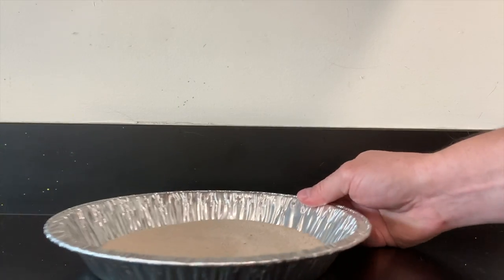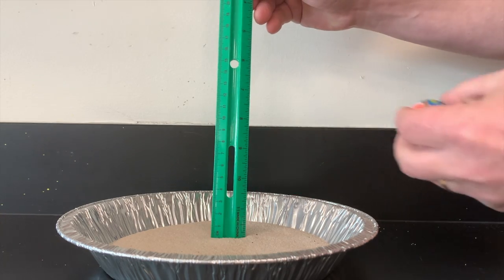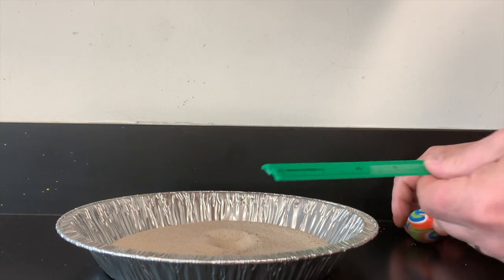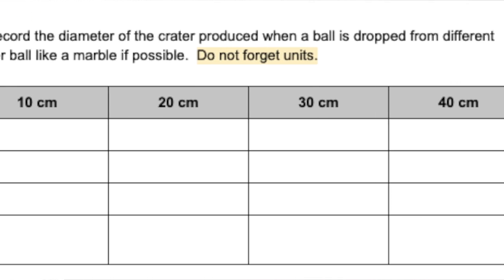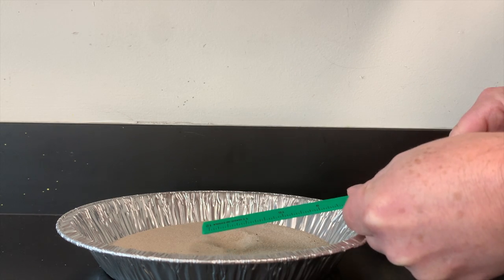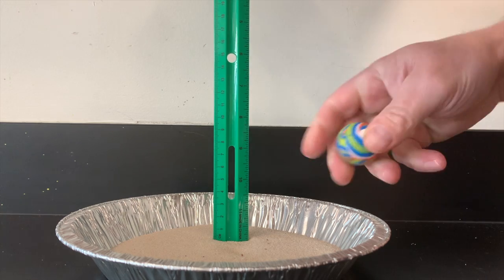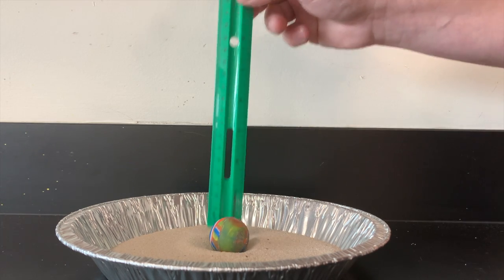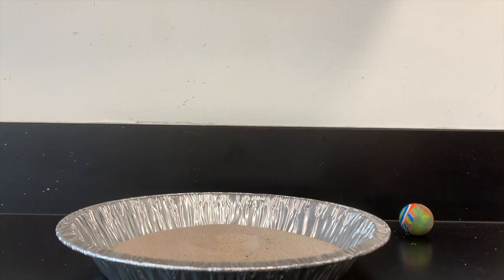Investigation 5.1: How do Height and Mass Affect Energy?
Let's do a controlled experiment to find out how height and mass affect the diameter of a crater.